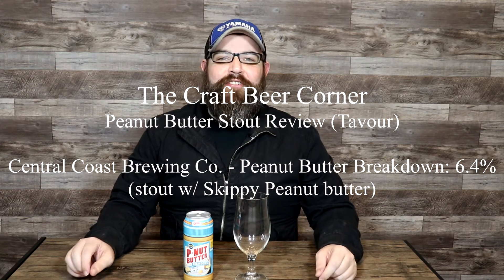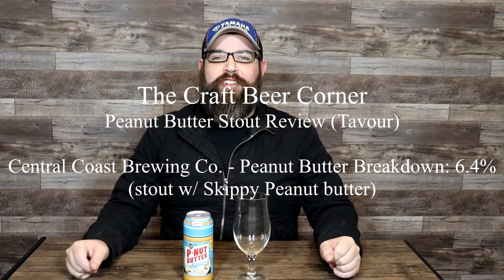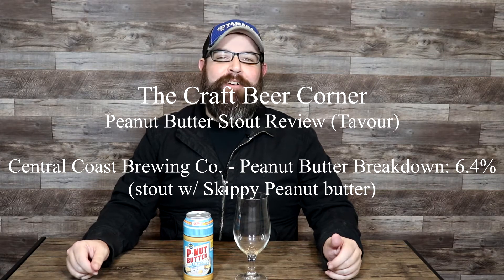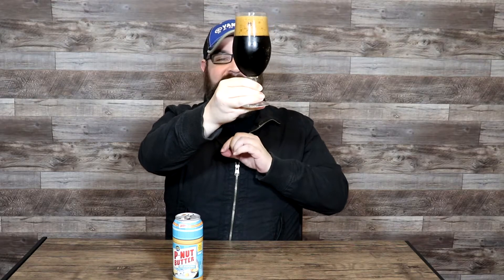Peanut Butter Stout Review: Central Coat Brewing Co. - Peanut Butter Breakdown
A review of Central Coast Brewing Co. - Peanut Butter Breakdown (peanut butter stout w/ Skippy peanut butter). This peanut butter stout was sourced from Tavour. An in-depth analysis of the the stout, and rating on a 100-point scale.